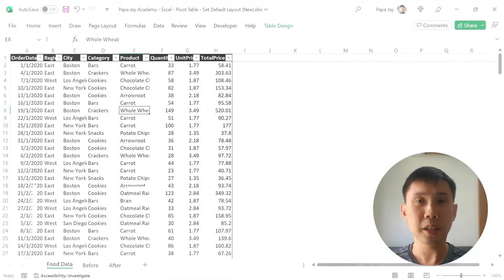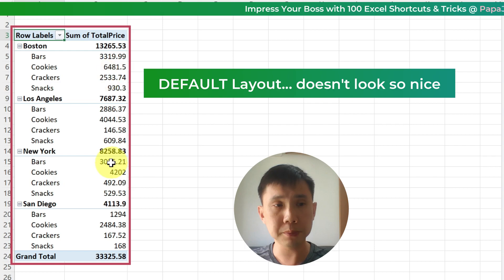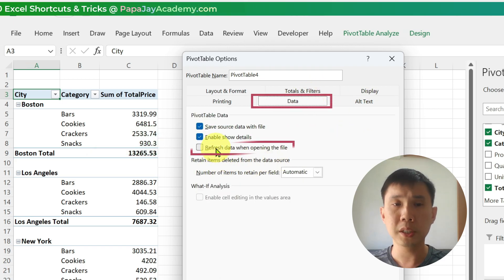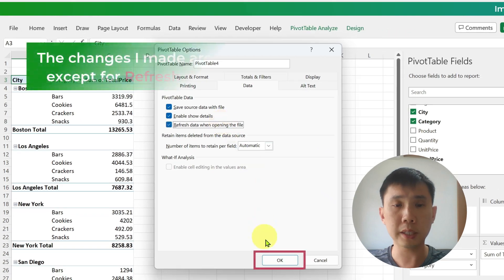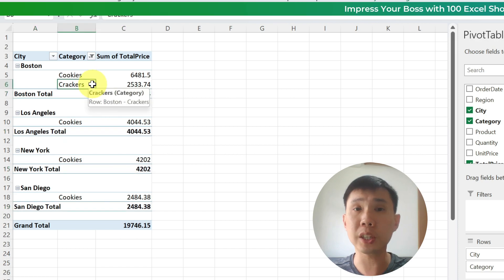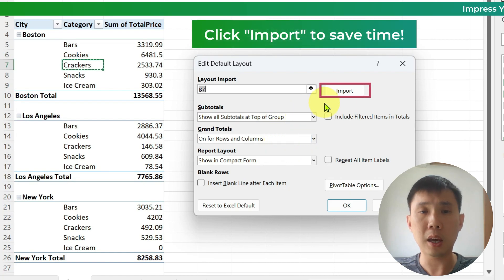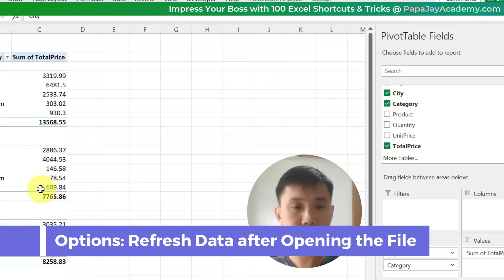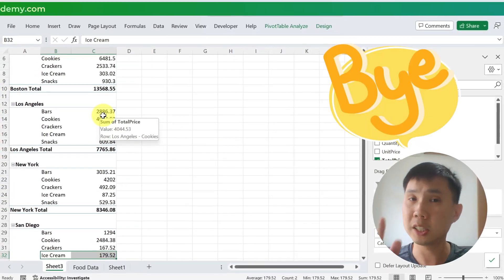Pivot Table - Set Default Layout (so that you don't keep doing it!)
Do you have this problem?🤔

You create a Pivot Table and change some layout and option settings. And then you create another Pivot Table for another set of data and change the layout and options again.

You keep doing this again and again🔄 for all the Pivot Tables that you create.

There has to be a better way!

Do you know you can store your favourite layout and options so that your Pivot Table will follow these settings?

If you don't know, you are at the ✅right place!

In this video, I will explain how you can setup your favourite layout and options easily. Have fun and enjoy!

If you find this video useful, please comment "It's useful!" And I will do more videos for you!